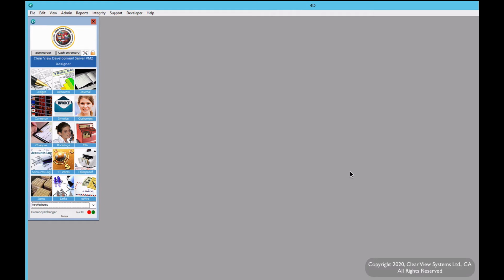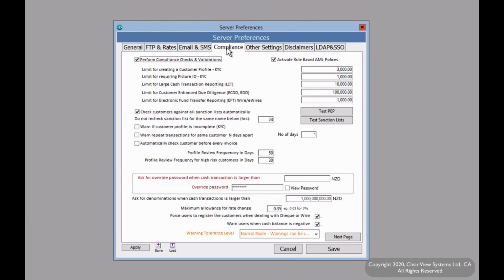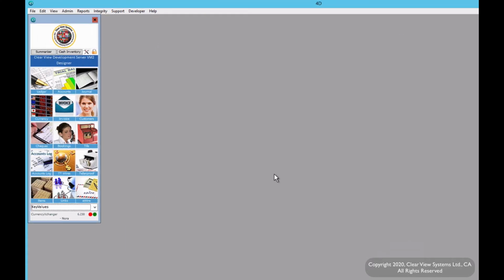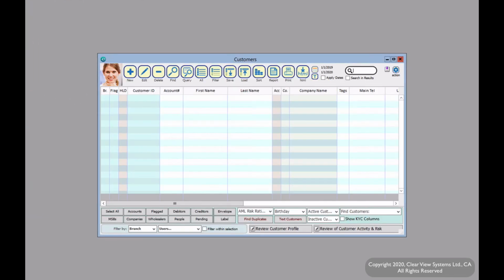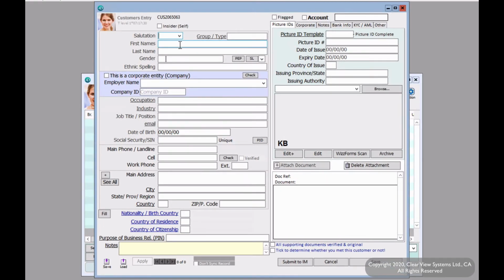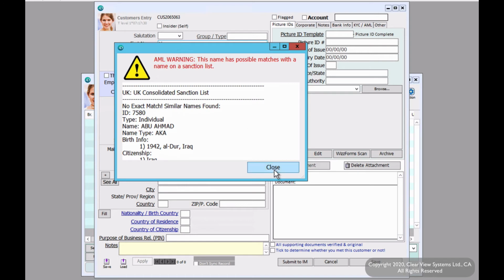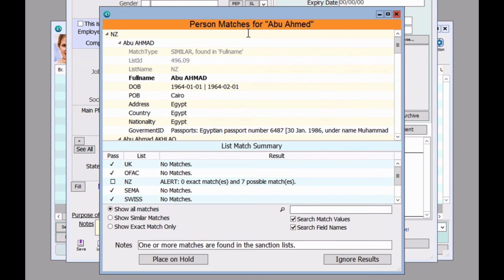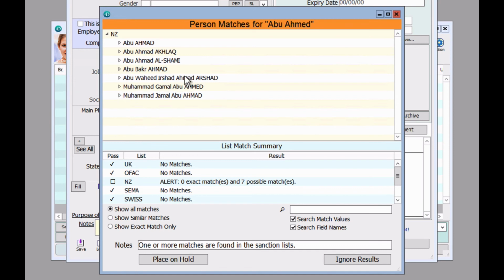OH NO!! What to do when a customer name is on a Sanction List! | CXR-6 Series (Part 1/2)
CurrencyXchanger 6 | Powerful Currency Exchange Software!
This video is part 1 of a tutorial on what to do when one of your customer's name is matched against one or more international sanction lists. In more than 99.9% of the cases, the name found on the sanction list is not actually your customer. This is called a false-positive. False-positives can be common and it's important to know how to deal with them. Make sure you watch both parts to have an understanding of how to deal with the situation.

Established in 2003, Clear View Systems Ltd. (CVS) develops currency exchange software for the money service industry. The company's multi-currency POS software is known for its revolutionary interface, flexibility, and ease of use. CVS has over 400 customers and sells its product in 40+ countries. The company has an A+ rating by Better Business Bureau for its adherence to BBB standards of trust.